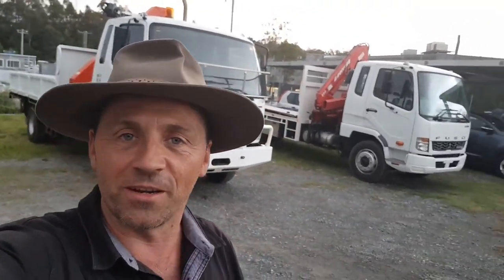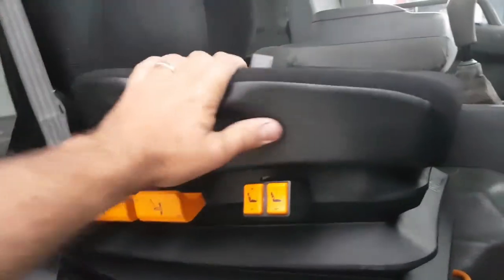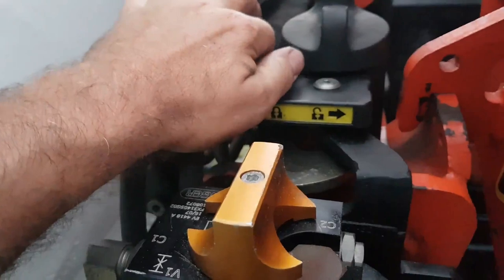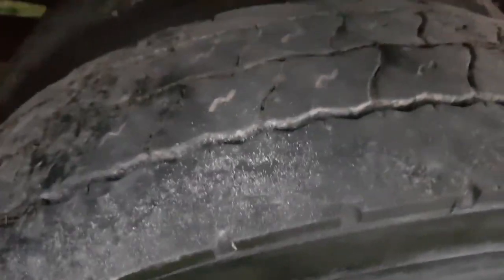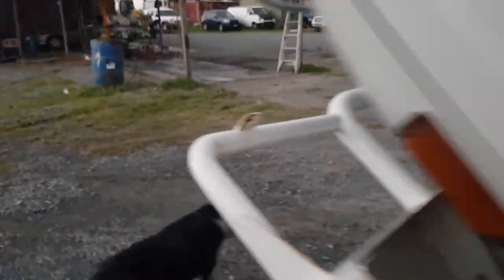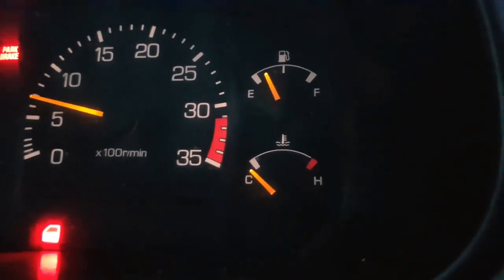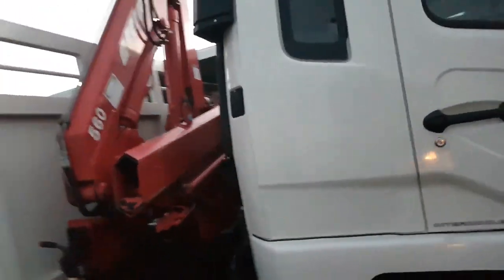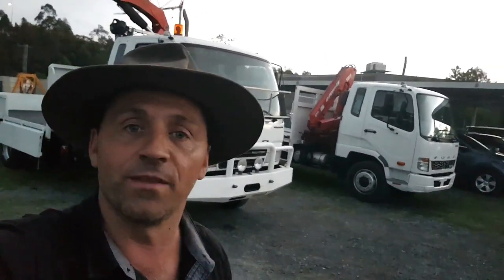Crane Truck Mitsubishi Fuso Turbo Diesel 2007 Review For Sale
Finance from $179/week T.A.P. EX Government. In excellent condition. Tidy Truck. Has Upgraded Palfinger 8500 crane lifts 1000kg @ 7.5m. New Air assisted ISRI Seat, 4m tray with Drop Sides, Pintle hook, and 50mm ball. 12v and 24v trailer plugs. Excellent Value for Money. No Haggle. No Hassle. No Offers. Easy Buying.

Here’s everything you’ll get for $41,990 (excluding GST, govt fees and charges):

* A strong and reliable, 2007 Mitsubishi Fuso FK600 Turbo Diesel Crane Truck with 281,899 kms;
* Drive away in your freshly serviced new truck;
* 6 Cylinder Turbo Diesel Intercooled Engine with 270HP and 745nm Torque;
* Fitted with a 4000mm x 2,400mm Steel Tray with Steel Checkerplate Floor and 5 x drop sides;
* 10,400kg GVM 16,000kg GCM;
*2007 Palfinger 8500A Crane Mounted Behind Cab: Regularly inspected. **Has leg extended warning buzzers fitted in cabin. This requirement will soon be mandatory for all crane trucks** No special licences required to operate this crane.
Lifting capacity 3.2t Max. 1.9t @4m, 1.3t @ 5.5m, 1t @ 7.2m
*Current QLD Roadworthy Certificate
*Guaranteed clear title with no finance owing;
* Guaranteed never been a write off nor stolen;
* We Can Organise Delivery Anywhere in Australia;

This well presented 3 seater Crane Truck was hand picked for its reliability and safety. Featuring a strong 6 cylinder turbo diesel engine with 6 speed manual transmission, GVM of 10,400kg and GCM 16,000kg. Other features include power steering, icy cold air conditioning, radio and CD player, power windows, UHF, Bullbar and spotties.

Safety features include:
Daytime Running Lights, Crane leg extended indicators installed, Roof mounted work lights, Rotating Beacon, New Air assisted ISRI seat, Drinking water tank with sunscreen bottle and much more.

The flat bed tray with removable drop sides is 4000mm long x 2450mm wide features an underdeck storage box, The truck mounted crane has max capacity 2.45 tonnes and is working perfectly.

Comes with ISRI Air ride drivers seat, air assisted clutch and park brake. It’s got a sleeping area behind the seats.

This truck has an excellent mechanical inspection report and has been very well looked after. A must to inspect.

Enquire now, and I’ll send you a video walk around of this truck where you can see the excellent condition for yourself.

It won’t last long at this price. Enquire now. Call Dean on 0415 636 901.